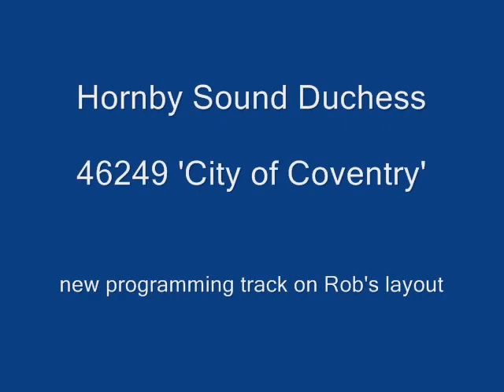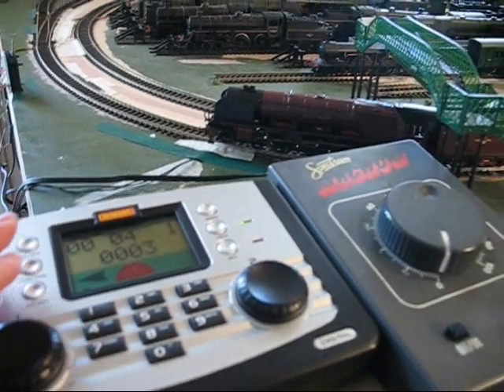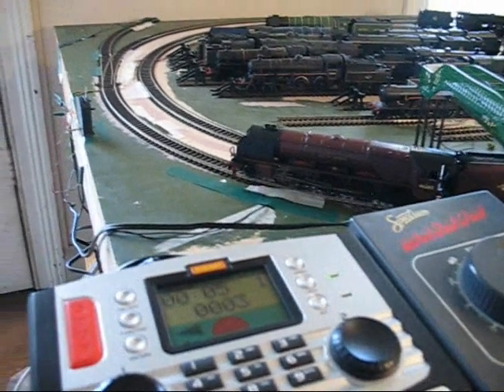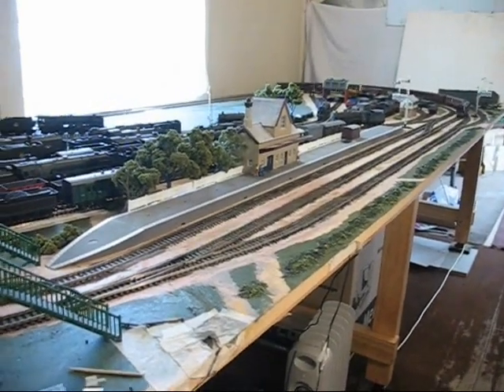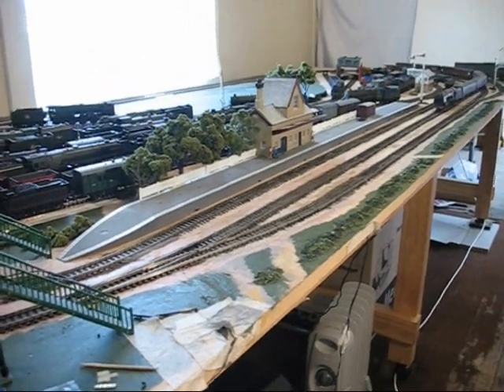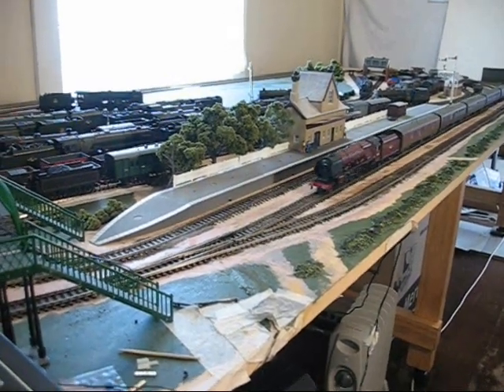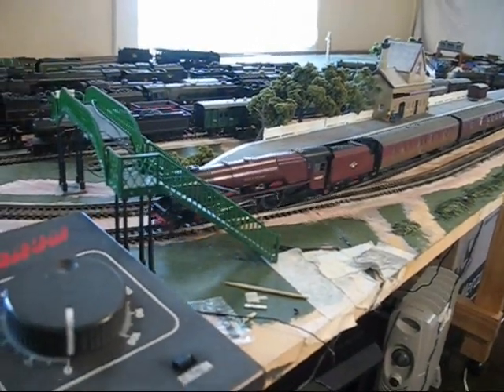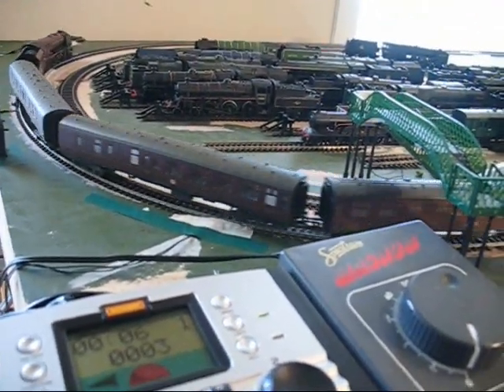Hornby Duchess More Sounds by Rob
Some more recordings of Hornby R2894XS on Rob's layout after connection of programming track to make CV changes easier.  Sorry title number of loco should be 46240.